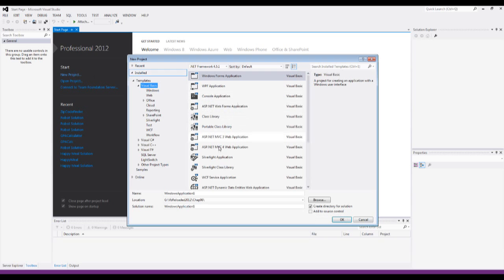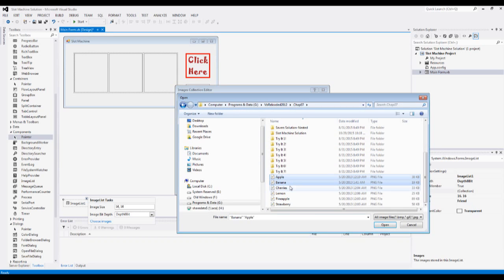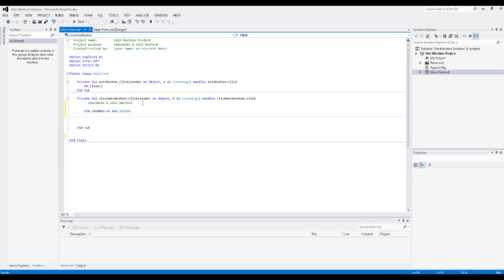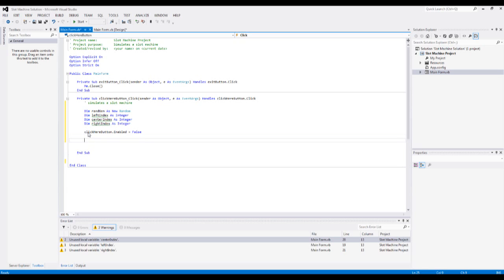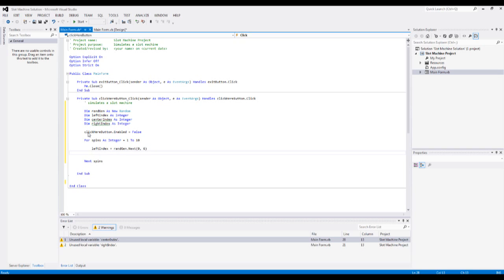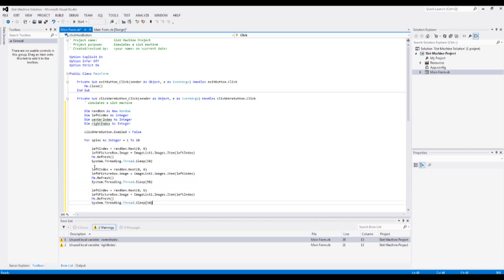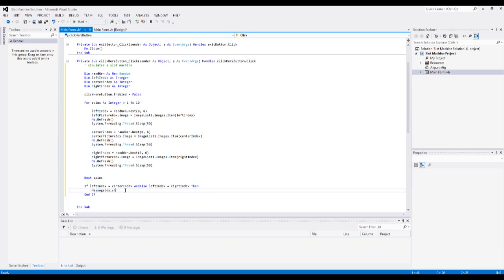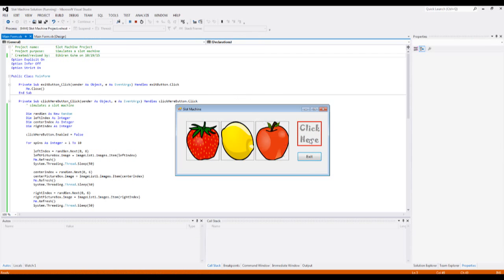Chapter 7 Tutorial: Slot Machine (Page 380)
Video on the Slot Machine Application Tutorial